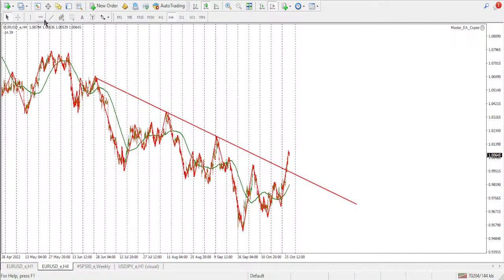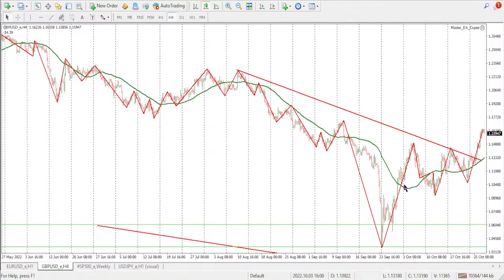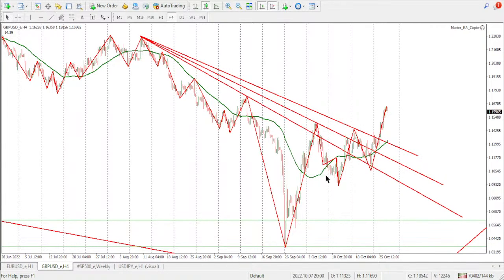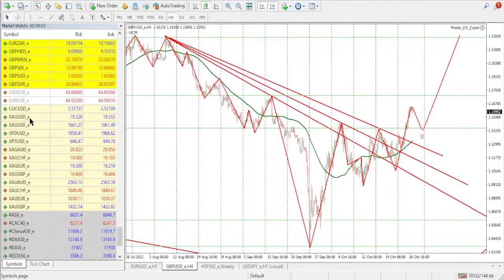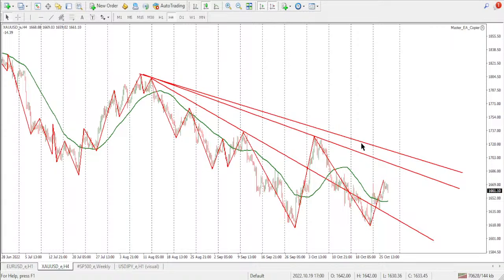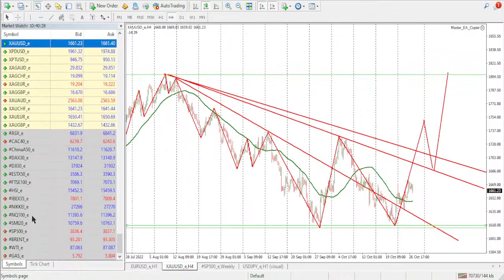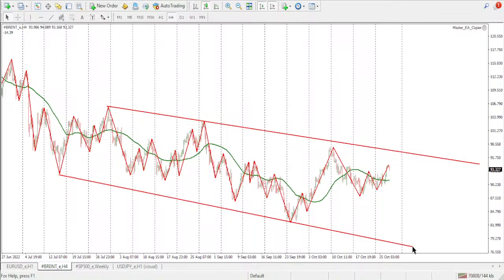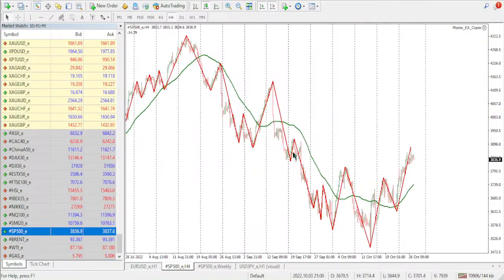Forex Forecast - 27 October 2022 [FRESHFOREX.COM]